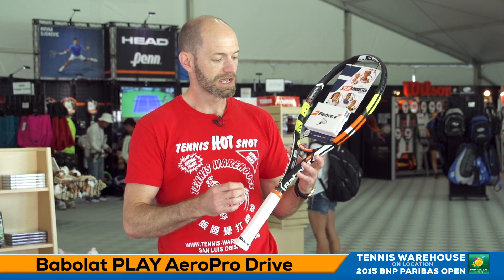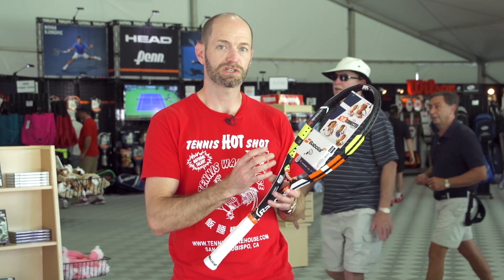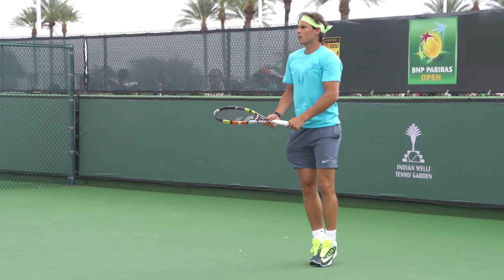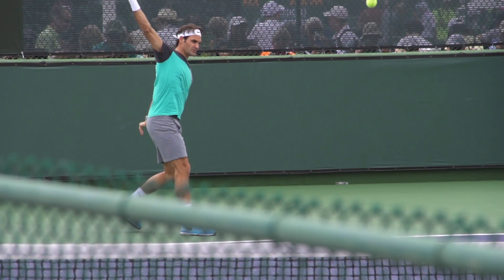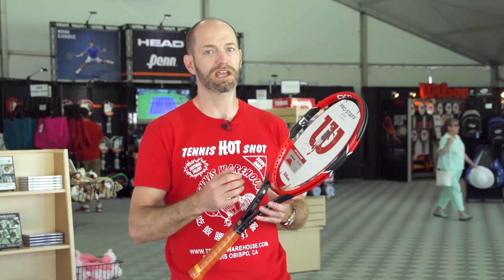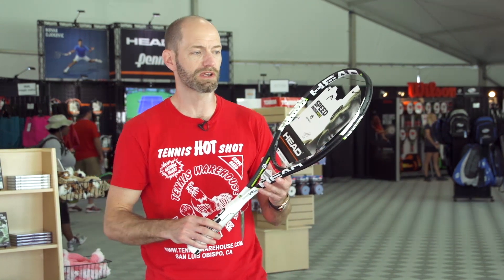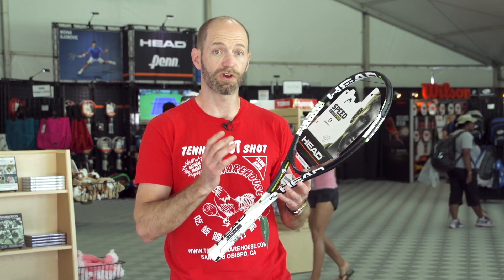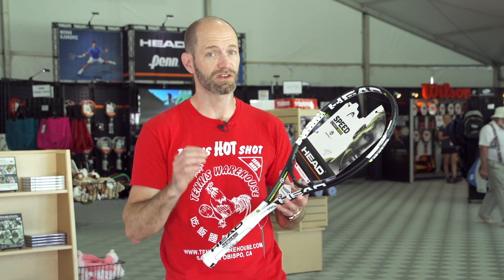TW VLOG #426 - Player Gear at the BNP Paribas Open (Nadal, Federer & Djokovic)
Chris "the VlogMan" is on site at the BNP Paribas Open in Indian Wells, CA taking a look at what racquets some of the top players are using in the tournament.  Rafael Nadal, Roger Federer, Novak Djokovic and more!